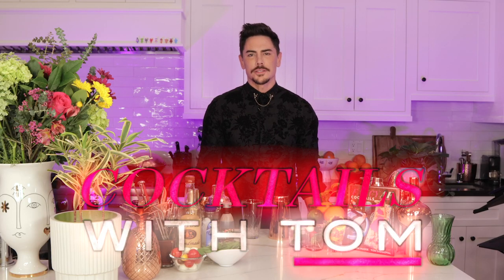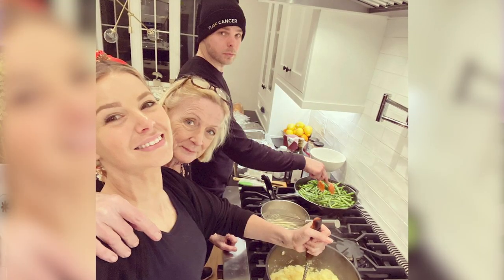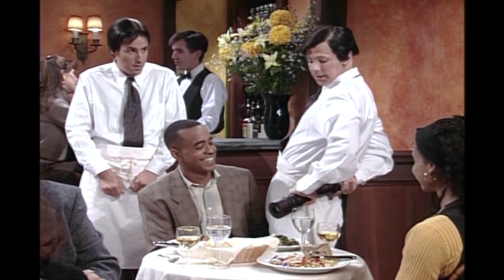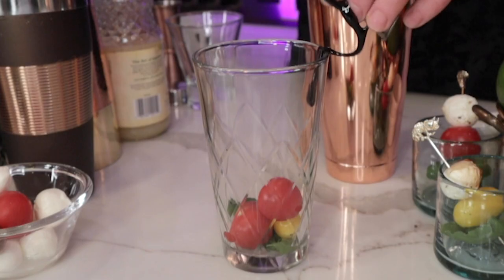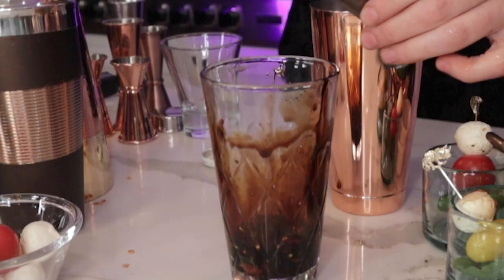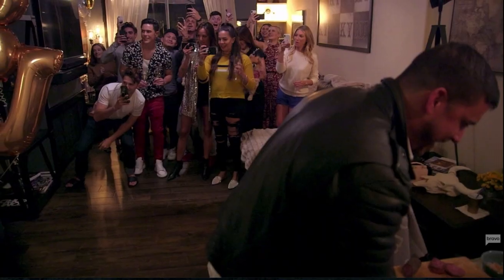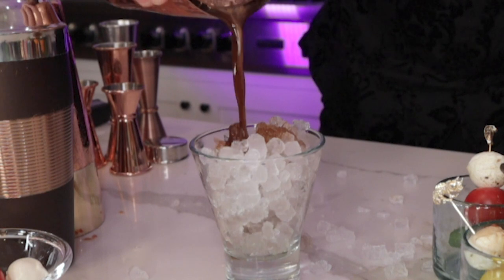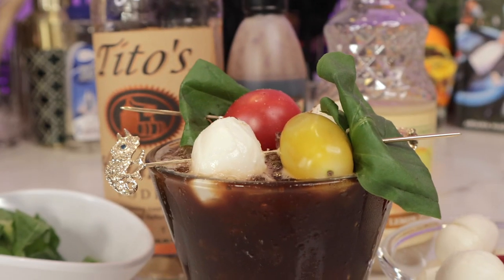Cocktails With Tom: Cape Canaveral Caprese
The Cape Canaveral Caprese is more than a cocktail, it's an appetizer! This cocktail is perfect to serve during cocktail hour. The unexpected flavors will surprise your guests, and it's a perfect warm-up to the main course.

Fancy AF Cocktail's Book

About Tom Sandoval:
Tom Sandoval has been a staple cast member of Vanderpump Rules since the show's first season. He has since graduated from bartender at SUR to part-owner of TomTom, which he owns and operates with Ken Todd, Lisa Vanderpump, and Tom Schwartz. Sandoval and Ariana Madix, his girlfriend and fellow Vanderpump star, released a book of cocktail recipes last year entitled Fancy AF Cocktails. Sandoval has also ventured into the beauty industry with the men's cosmetic company Stryx as well as the world of acting.